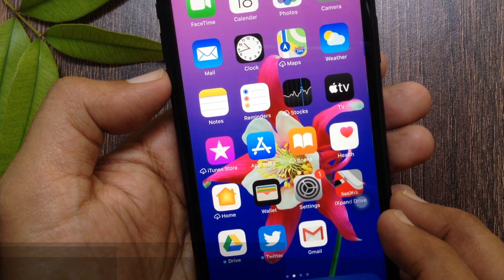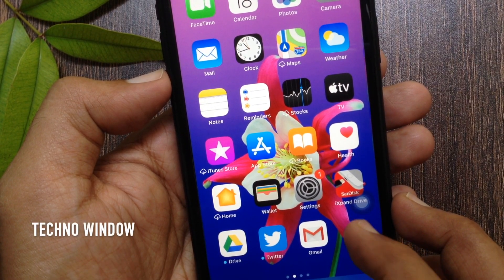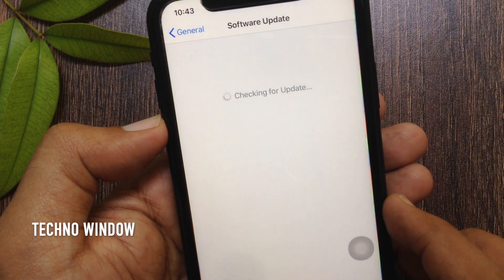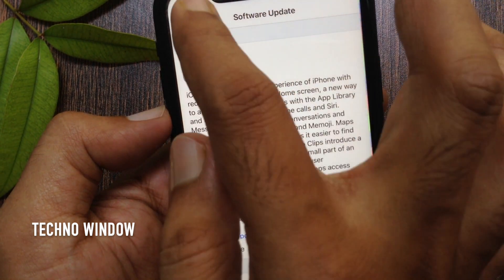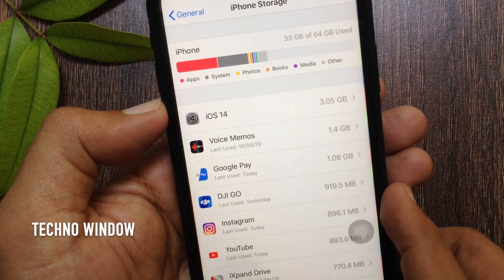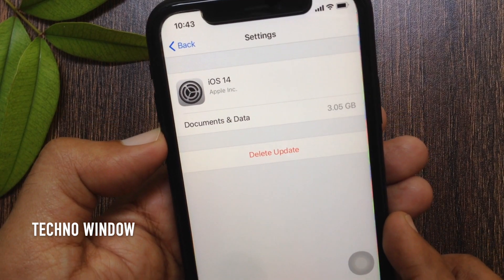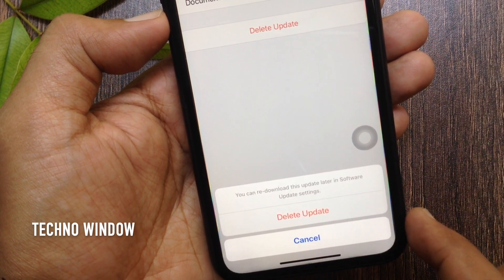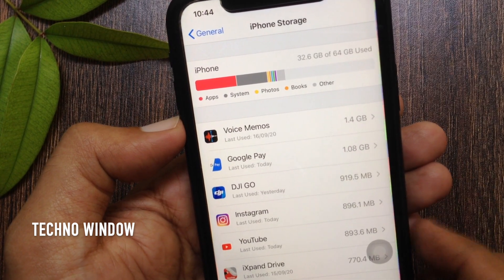How to Delete Downloaded iOS Update on iPhone/iPad (iOS 14 Included)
The new update will be automatically downloaded on your iOS devices when connecting to Wi-Fi. However, iPhone, iPad users sometimes do not want to install the new updates for full storage space or the existing iOS system is great for them. Learn, how to delete iOS update on your iPhone/iPad so as to save storage space.

Techno Window